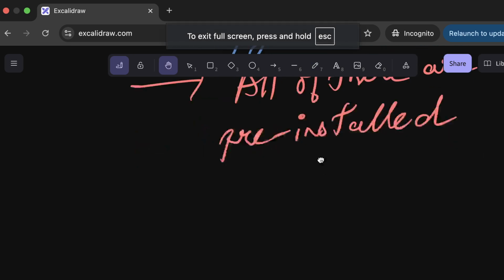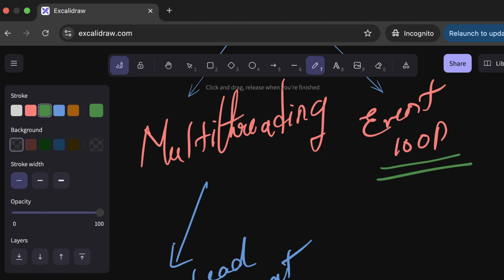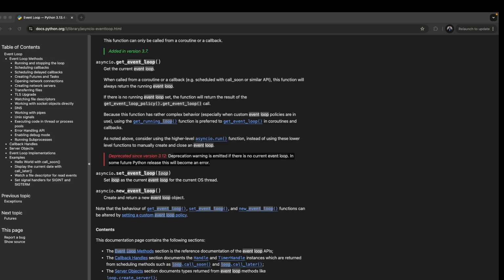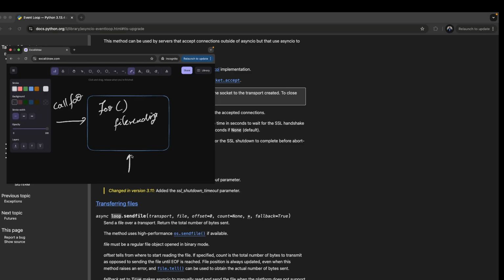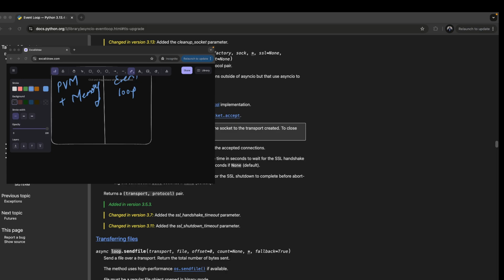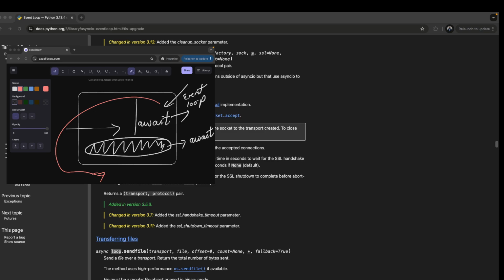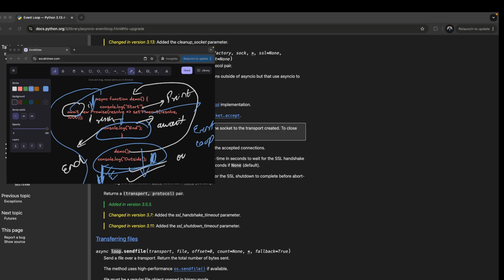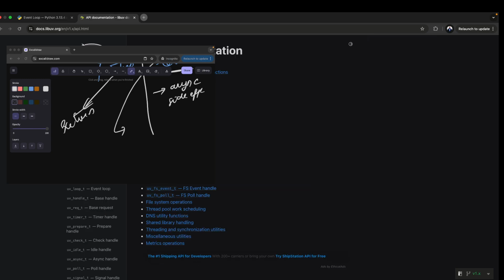🌀 Python Async vs JavaScript Event Loop | Why await Still Blocks Inside Async Functions!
🧠 Confused about how async works in Python vs JavaScript? Wondering why await in Python seems to block code inside the async function while JavaScript behaves differently? This video breaks it all down for you with real-world examples and visual diagrams!

In this tutorial, we’ll compare Python async programming using asyncio and the event loop with how the JavaScript event loop handles async code with Promises and await. We’ll explain why await in Python blocks code execution inside the async function, even though async programming is designed to be non-blocking. You’ll understand the core differences between Python’s await behavior and JavaScript’s non-blocking promise chaining, and how both languages use their respective event loops to manage asynchronous tasks.

🚀 What You’ll Learn in This Video:
 • How the event loop works in both Python and JavaScript
 • What async and await mean in each language
 • Why Python’s await pauses execution within the async function
 • Why JavaScript async functions continue execution outside the await call
 • The concept of coroutine scheduling in Python
 • How promises and the microtask queue work in JavaScript

🧪 Live Examples:
We’ll code live examples using:
 • Python’s asyncio module to show blocking behavior with await
 • JavaScript’s Promises and setTimeout to illustrate non-blocking behavior
 • Visualize the call stack, event loop, and task queue using diagrams